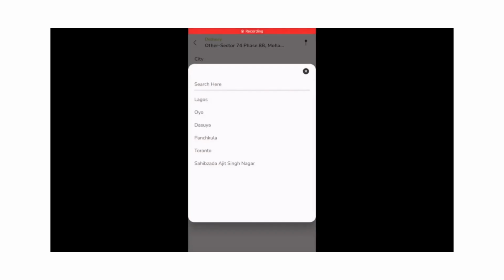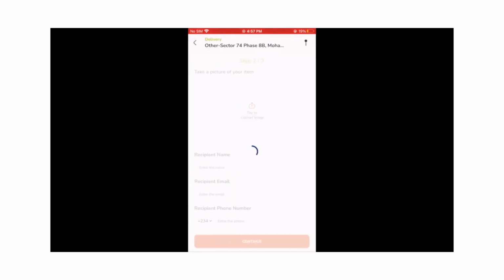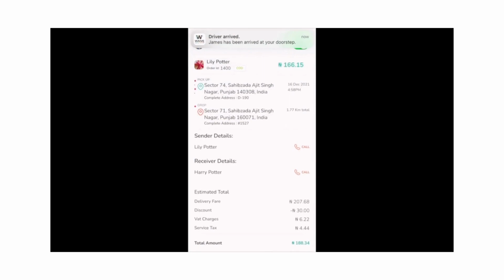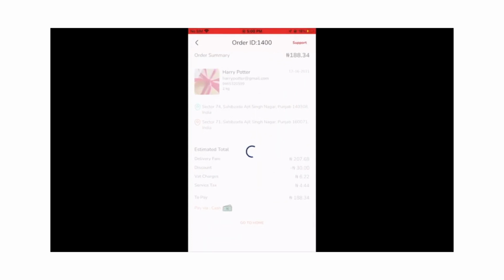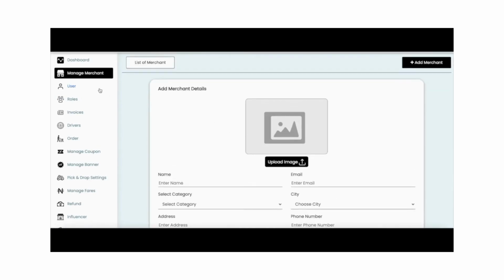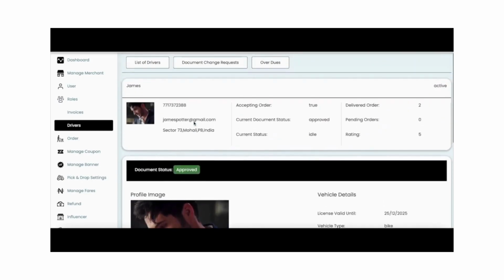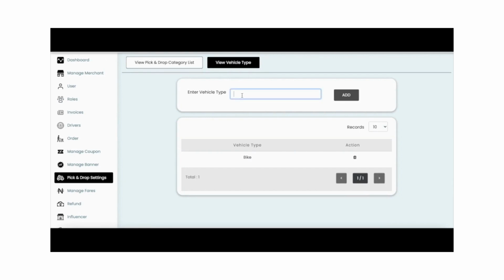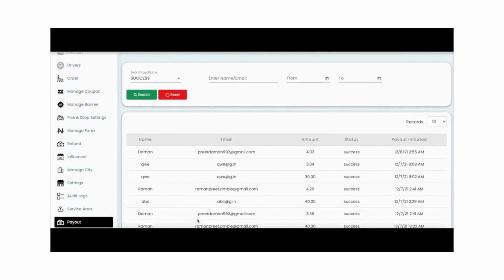Launch Your Own On-Demand Pickup And Delivery App | How to Create Pickup & Delivery App - ZimbleCode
Want to create an On Demand Pickup & Delivery App for your Business?

If you're considering launching your own on-demand Pickup and Delivery App, then you can contact Zimble Code. Our team of highly skilled developers has a track record of providing solutions to over 1,000 happy clients globally, and we are dedicated to delivering great outcomes.

Zimble Code offers a comprehensive On-Demand Pickup and Delivery tech solution that includes:

➡️ Customer App
➡️ Driver App
➡️ Admin Panel

Have any other ideas to build an online Delivery Management software?